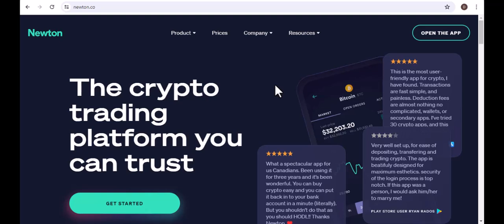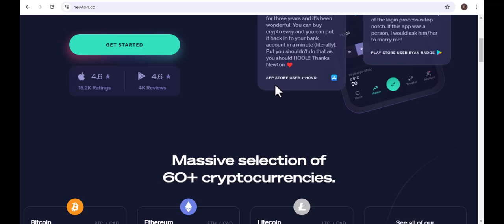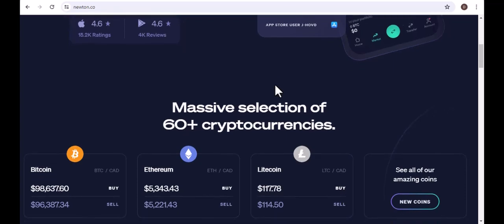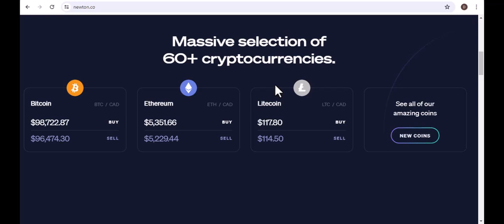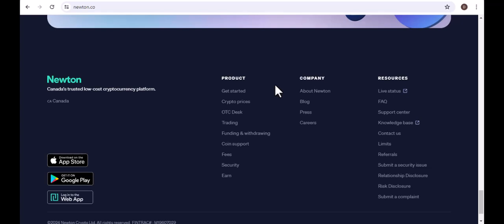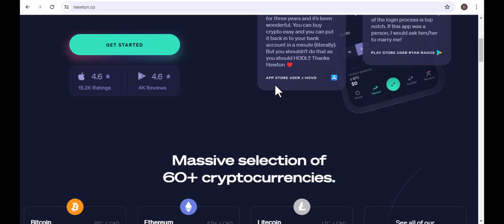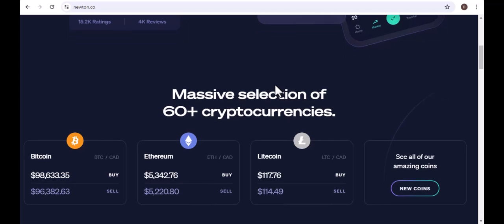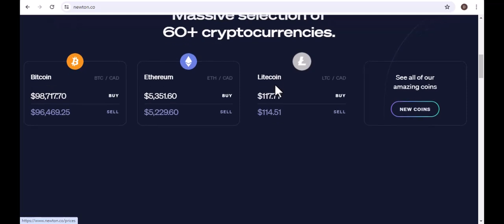How to sell crypto on Newton step by step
In this video we talk about How to sell crypto on Newton step-by-step